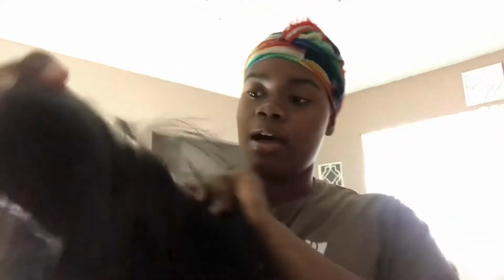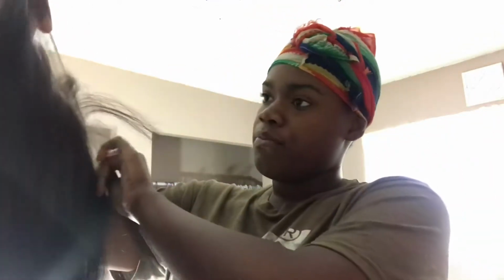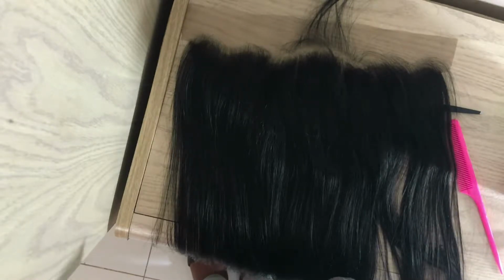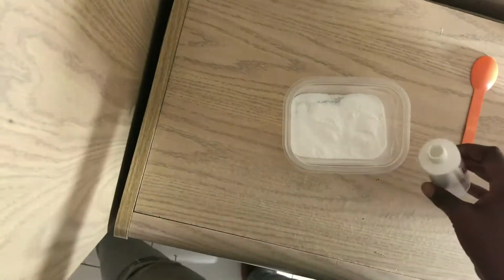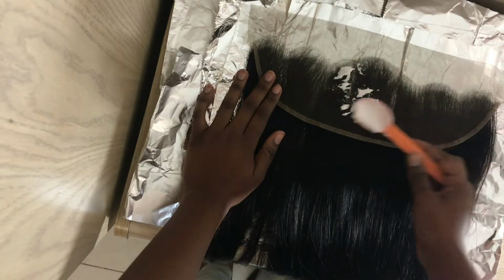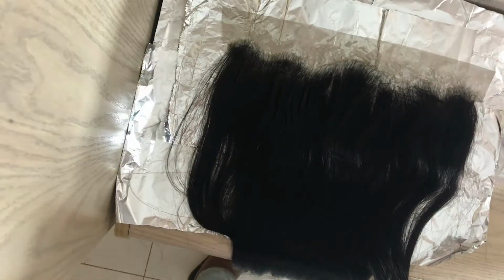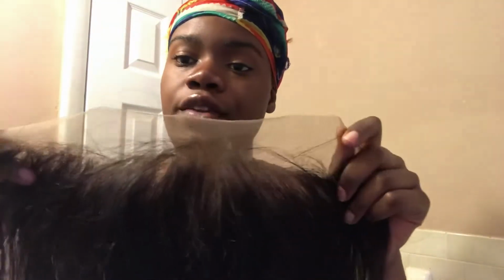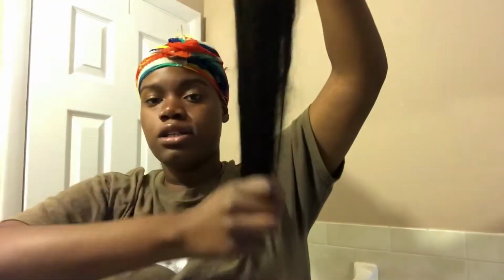DUMMY DOES FIRST LACE FAIL | stevE V